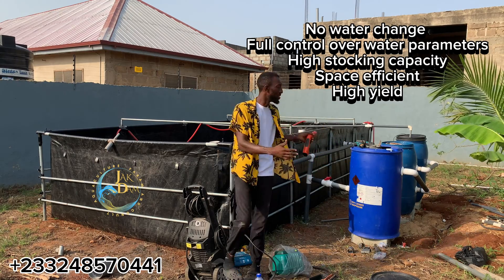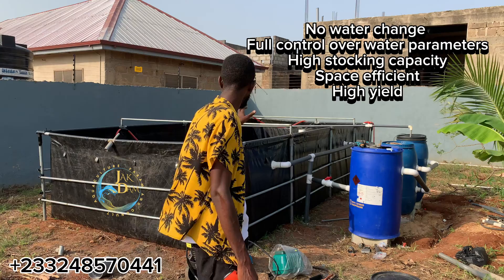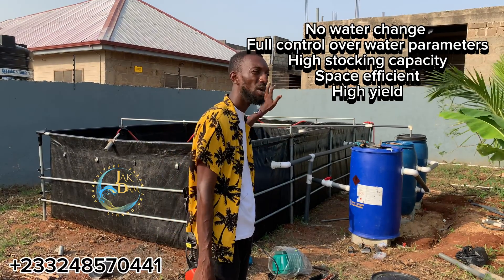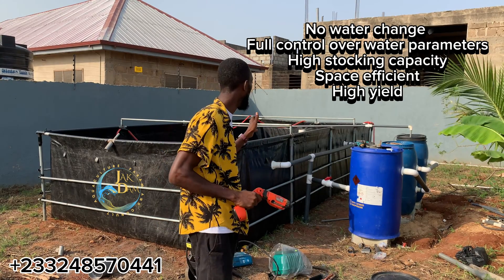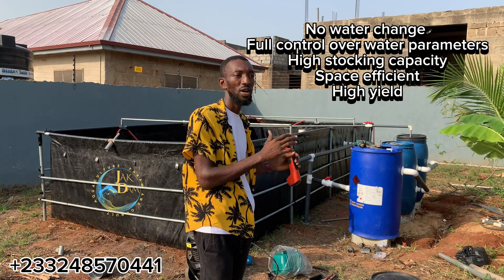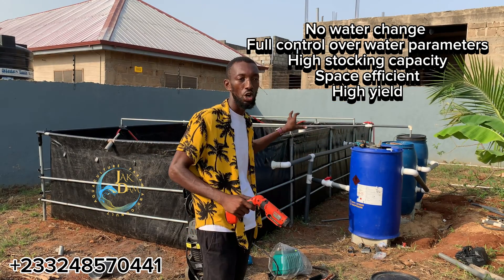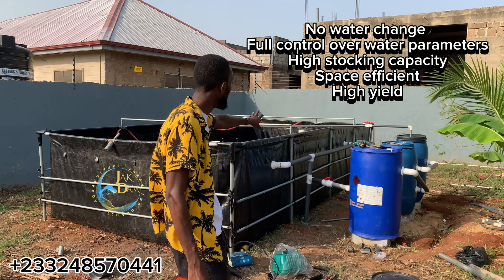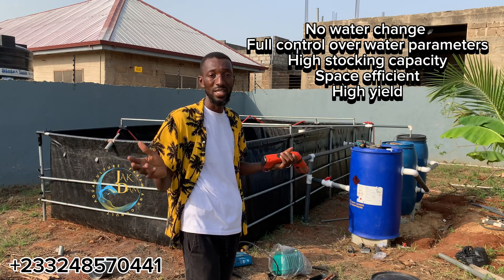Simple drum filter (RAS) for tilapia/catfish farming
newly constructed 2000 capacity RAS Tilapia/catfish Farm.

No water change.
High yield
Less expensive
Easy to manage